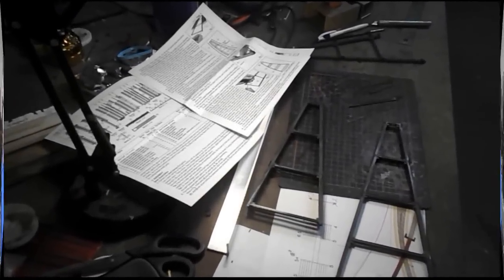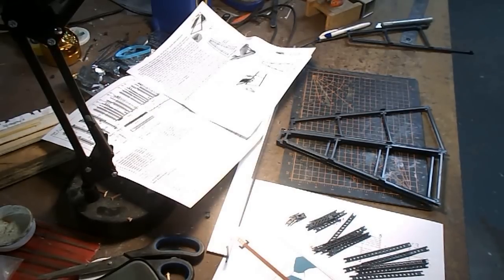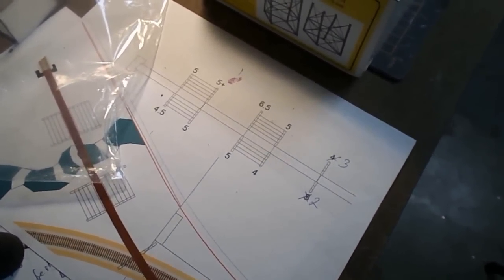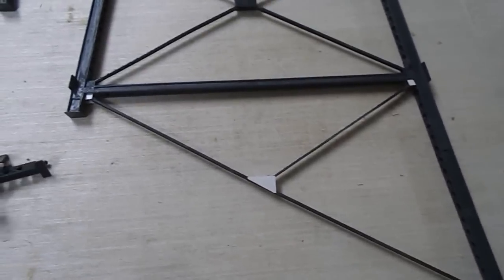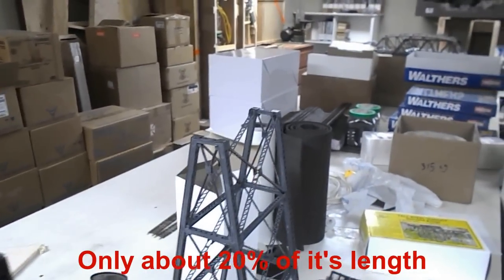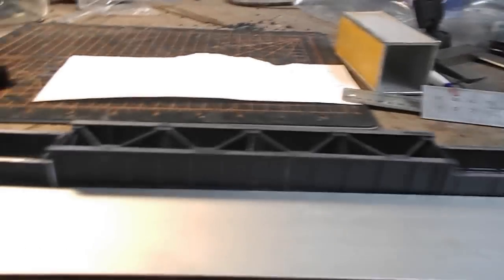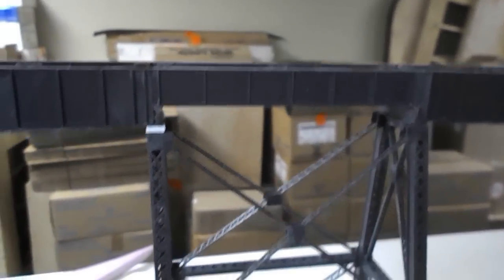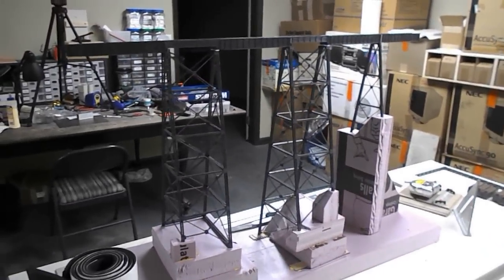A tall trestle for the Keewenaw & Scenic Valley Railroad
For this week's video, I construct a Micro-Engineering tall trestle with tower extensions for a client's railroad.
This build used parts from four kits.
75-515, tall steel 210' trestle
75-546, tower height extension kit
75-513, light-weight steel trestle
75-501, 50' open deck girder bridge
The first two kits were used in their entirety.  I only used the bents from the light-weight trestle - the deck girders are shallower than those on the other trestle so will be used on  branch-line elsewhere on the layout.  The last kit was used to provide the extra span.  A second 75-515 kit would also provide all the additional parts necessary in place of the last two kits.

With the additional height that I added to one tower, the steel-work is approximately 21.5 inches tall (156 scale feet).  I plan on having fairly tall concrete footings under the front corners of the lowers, adding at least another inch, and the stream-bed will be another few inches below that as it cascades over a series of waterfalls.  Scenery will eventually drop down to around ankle height in this location.